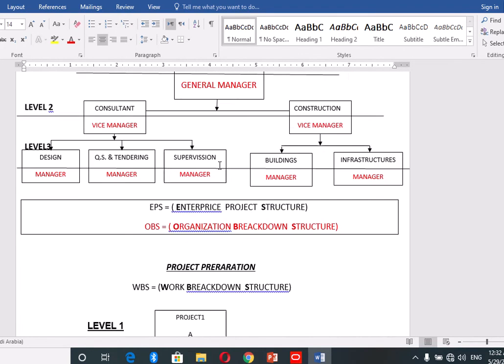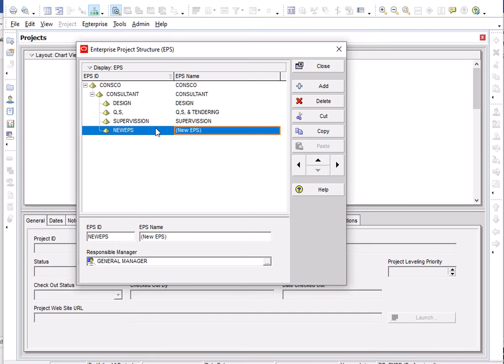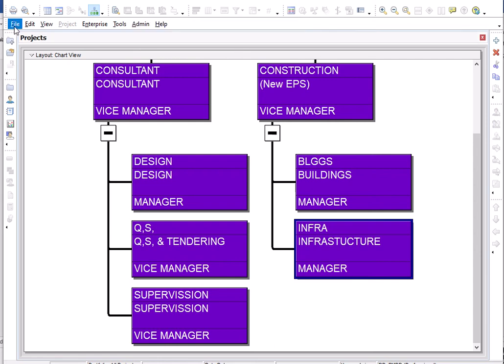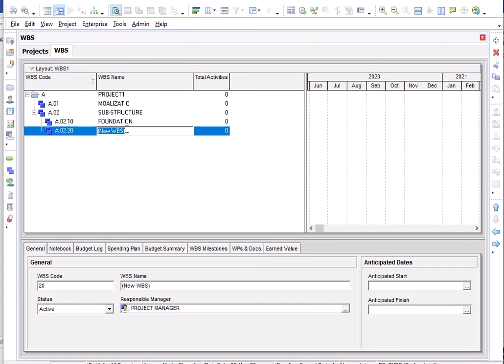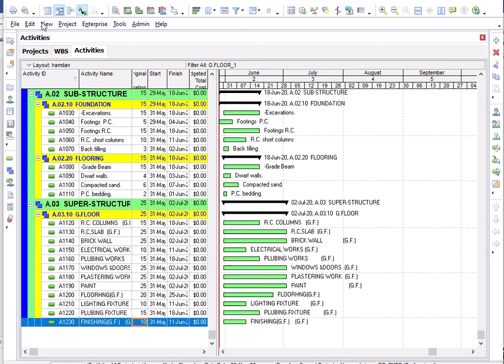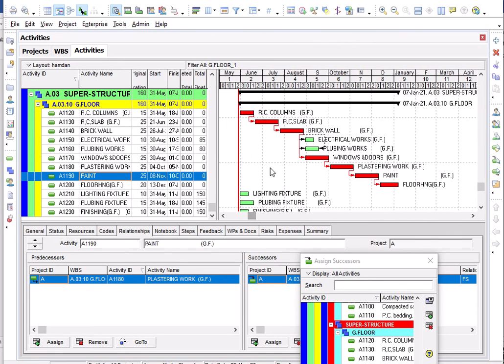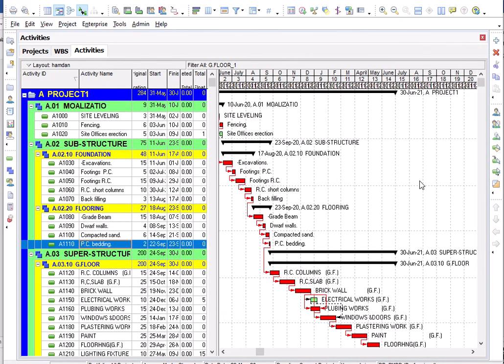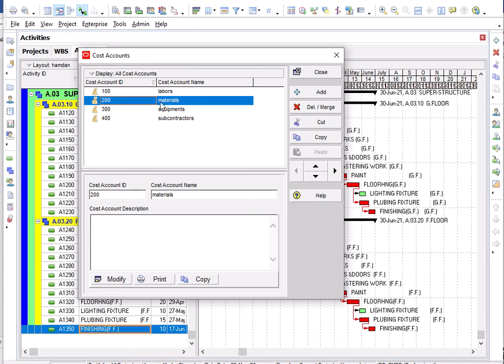2nd. UNIT P.M. OF ENTERPRISES & PROJECTS BY PRIMAVERA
INSERT INFORMATION, DURATION S &RELATIONSHIPS INTO PRIMAVERA